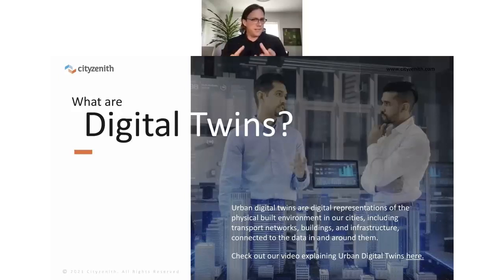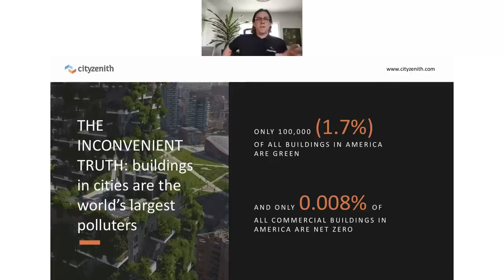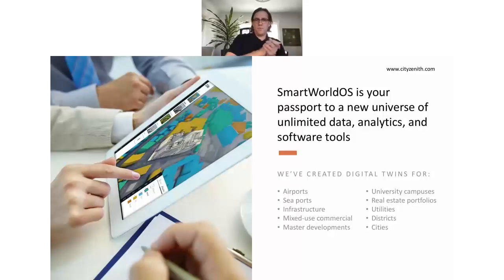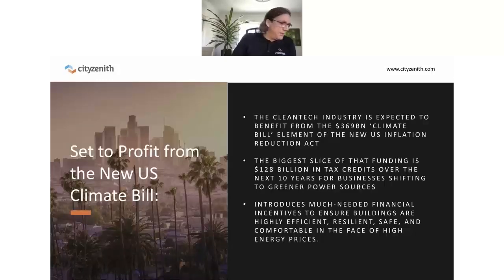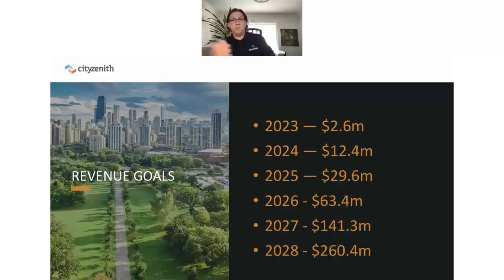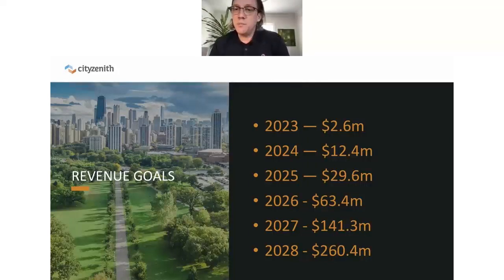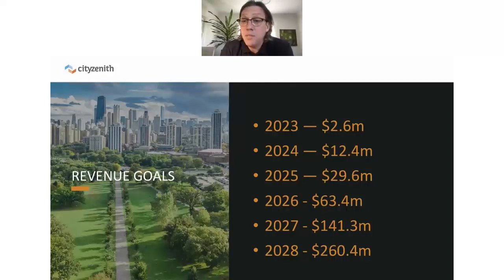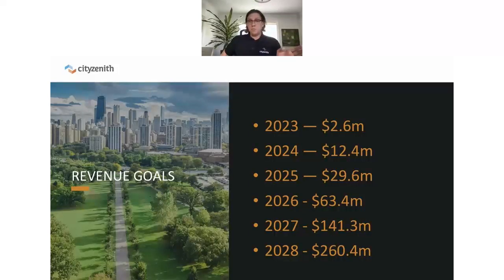WEBINAR - SmartWorldOS is Aiming to Help Save $280bn For Cities & Building Owners by 2030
Hear from our award-winning top 40 CEO Michael Jansen who delivered 17x to shareholders on his last venture with Sequoia Capital as Cityzenith target $150m in recurring revenue from over 100 cities by 2027.